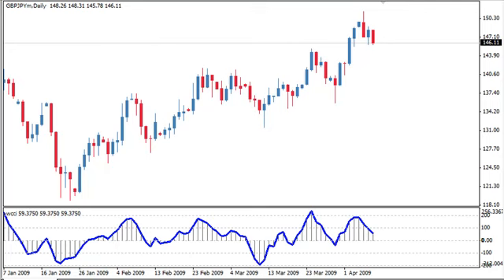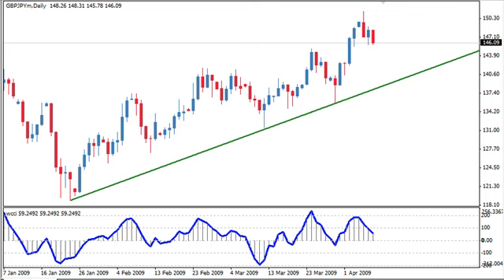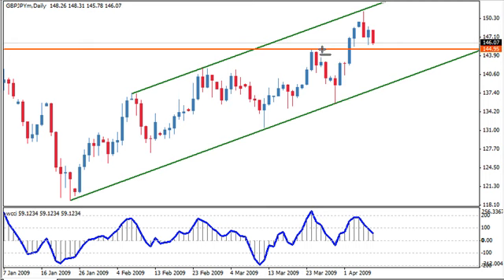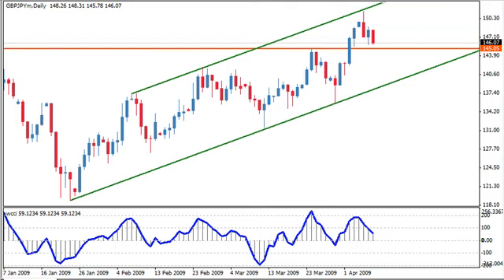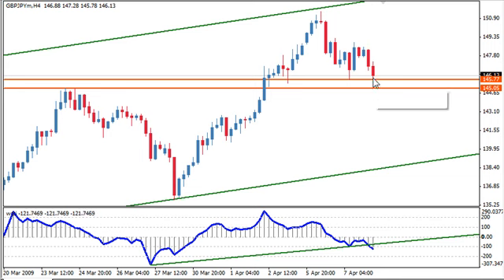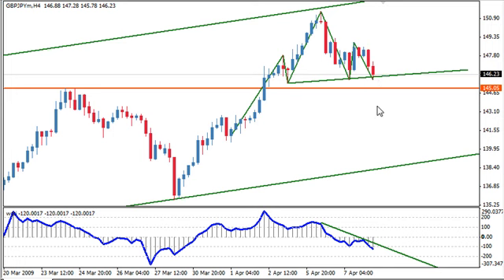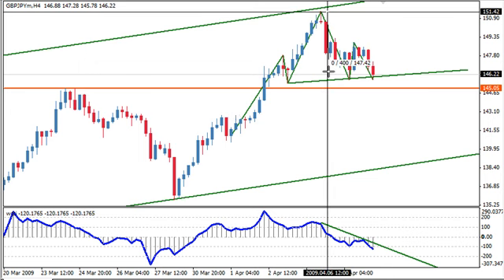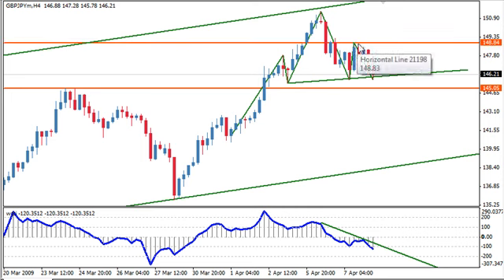Daily Analysis - GBPJPY - April 8, 2009